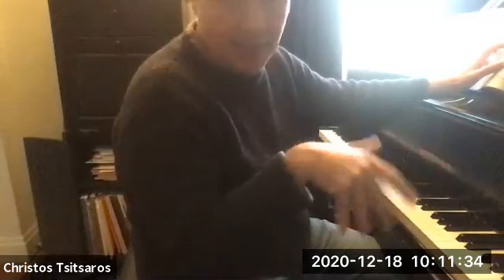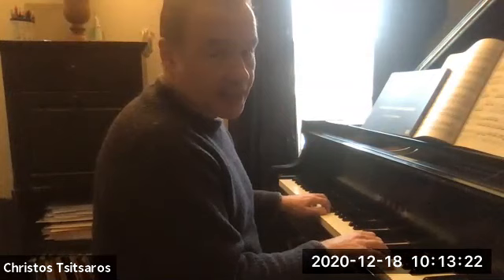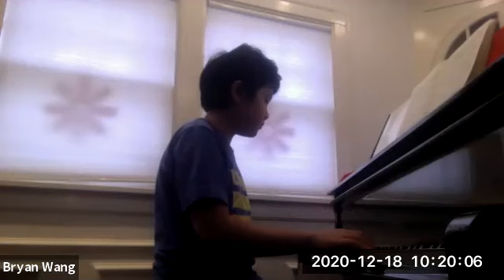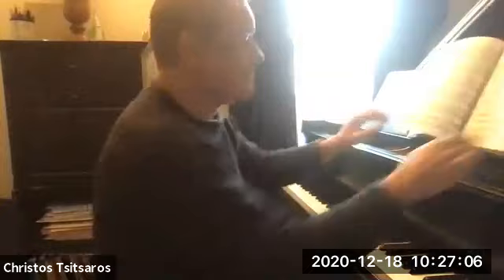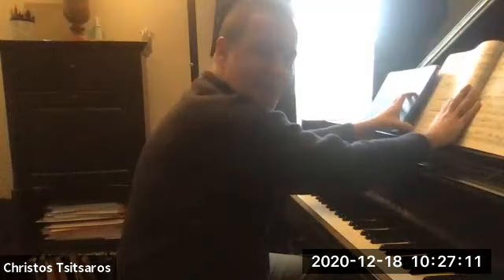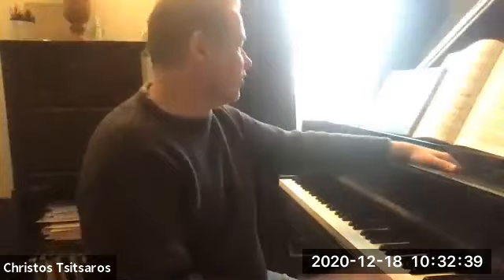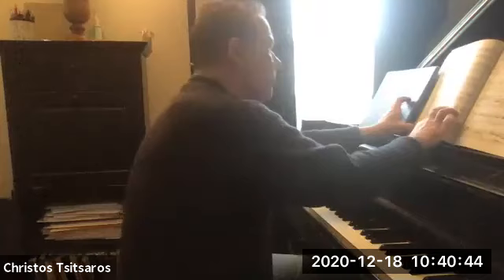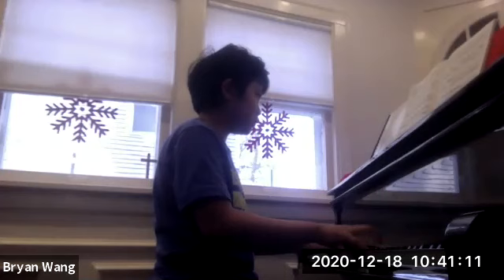dr. Tsitsaros private lesson